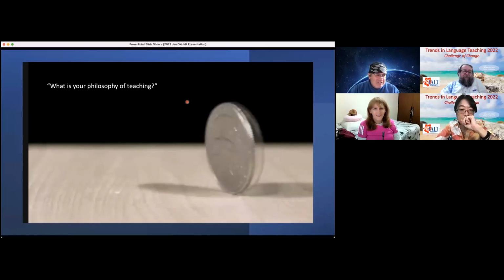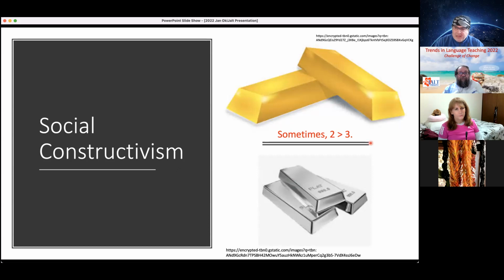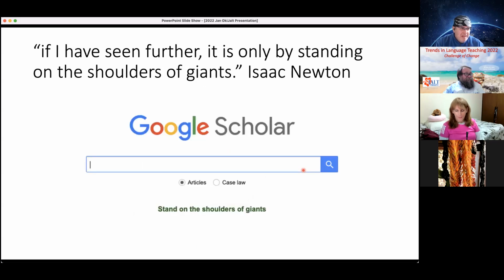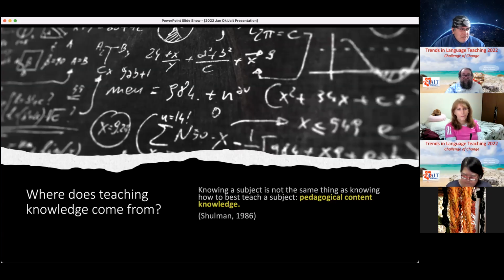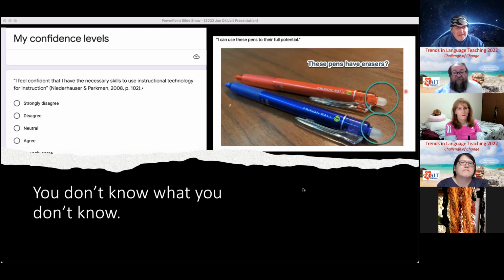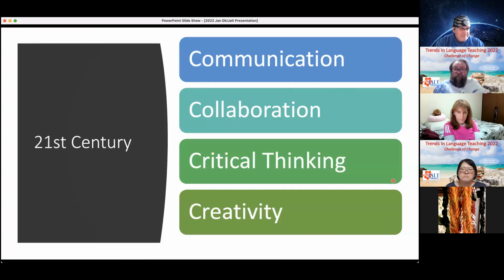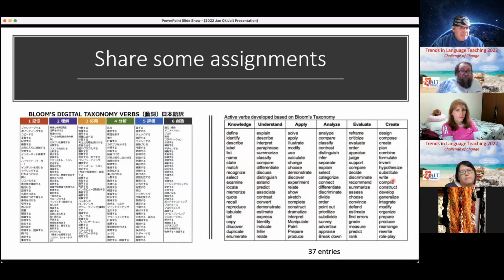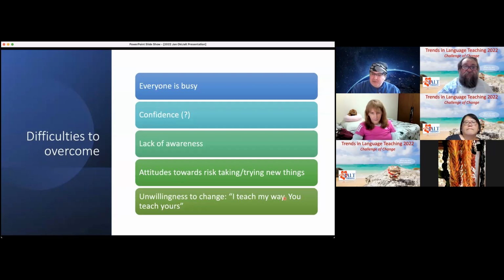2022 OkiJALT Trends in Language Teaching Conference - Ross Miller